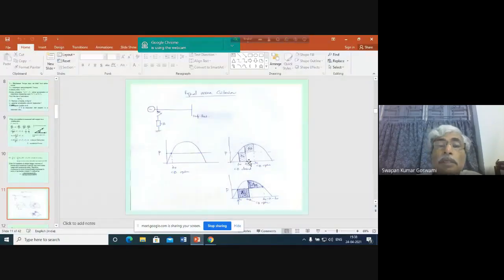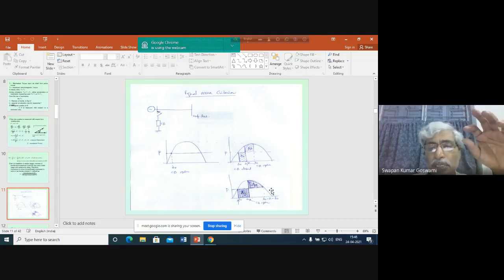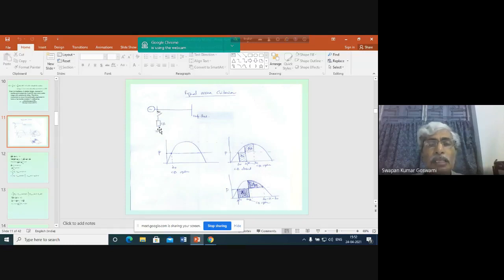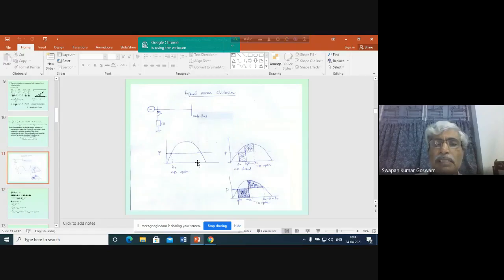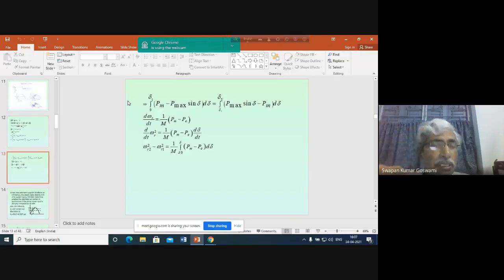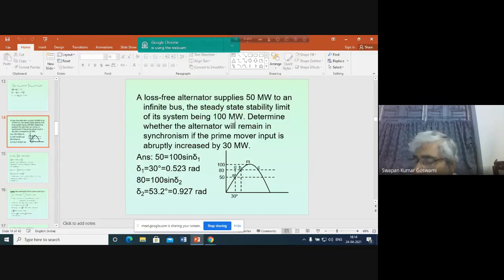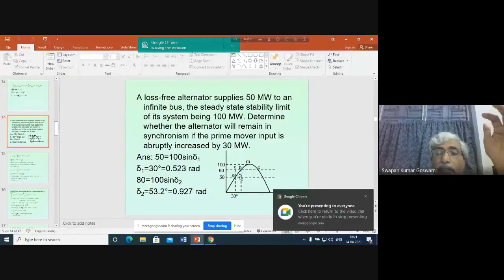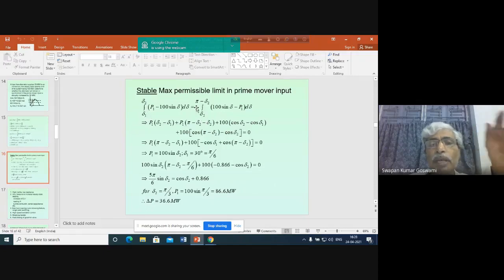14. Power System Performance Lecture-14